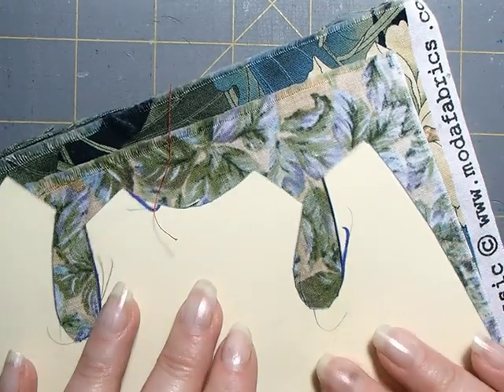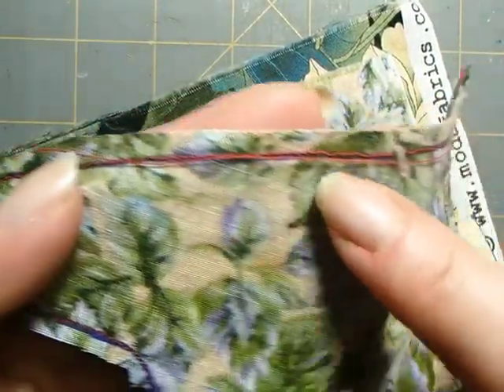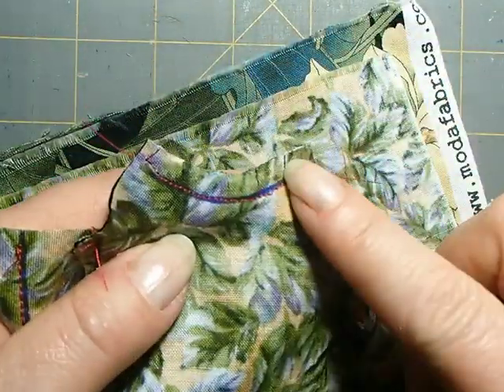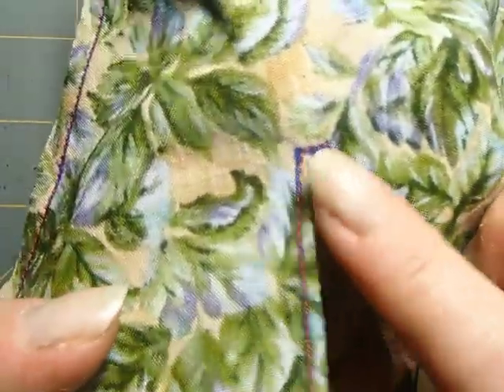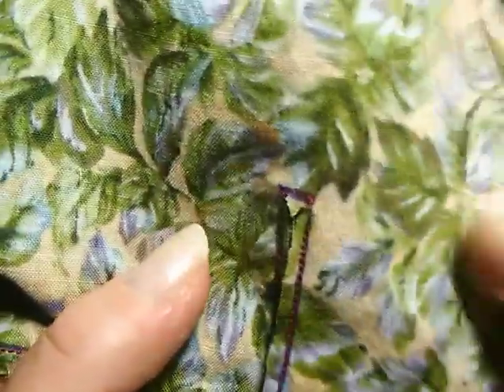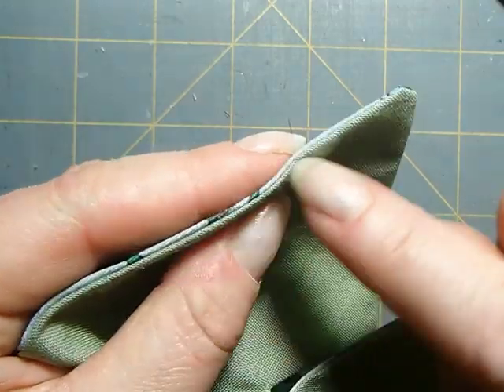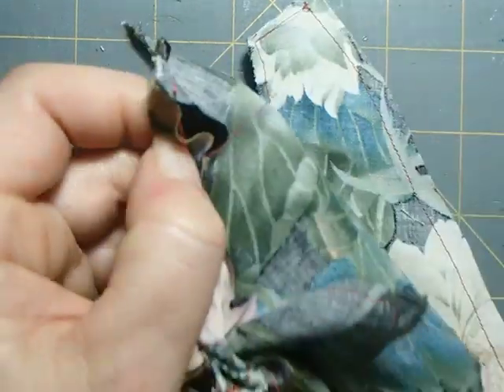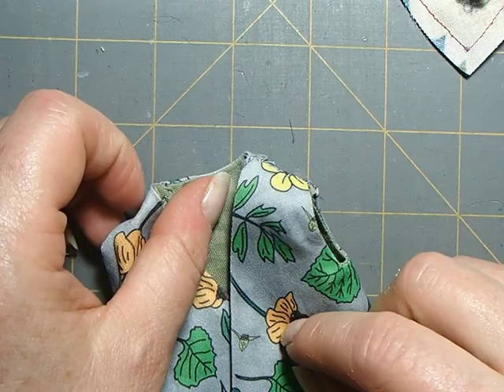Creating Your Clay Headed Doll Part 4: Sewing the Reversable Jacket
The main points of making your doll's jacket are covered here. For embellishment techniques, visit the Sewing Artdoll Clothing playlist. Doll kits can be purchased on Etsy